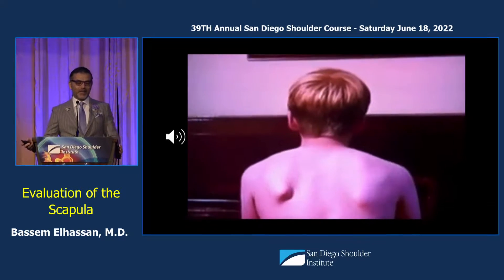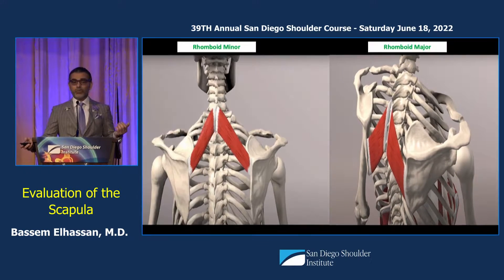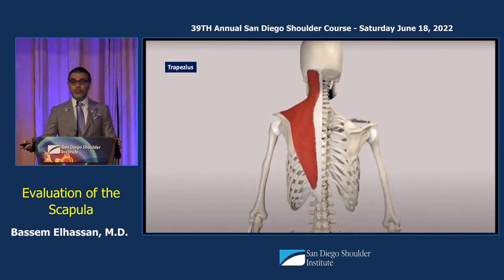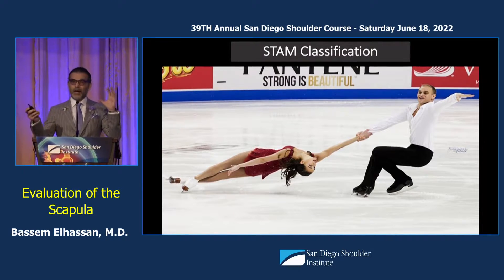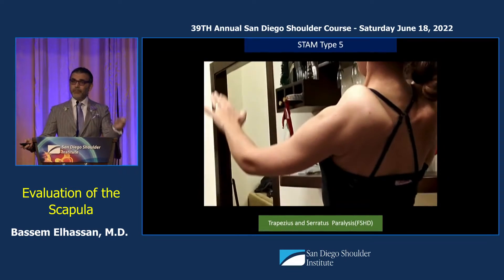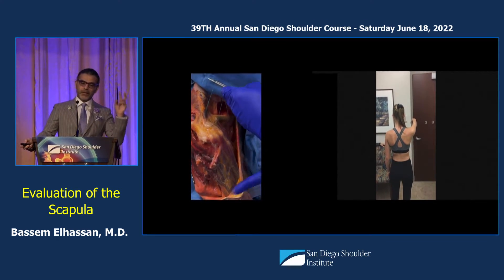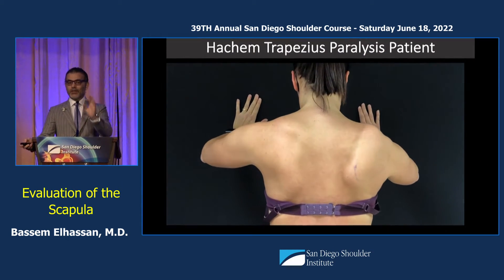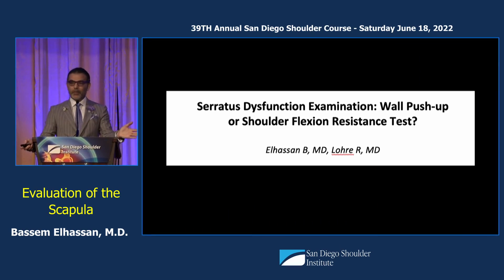Evaluation of the Scapula | Bassam Elhassan, MD | SDSI Shoulder Course CME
Topic: Evaluation of the Scapula

2022 San Diego Shoulder Institute, Shoulder Course: Bassem Elhassan, MD speaks on the evaluation of the scapula.

Dr. Elhassan talks about abnormalities around the ST articulation and to remember that dyskinesia and winging are only descriptive terms, NOT diagnostic terms.

In order to avoid confusion, any time there is an abnormality around the ST articulation, it should be called STAM: (ST Articulation Motion)

Bassem Elhassan, MD also discusses the following:
-  Shoulder joint make up of 3 joints and 1 articulation.
-  Muscles that can cause problems with articulation.
-  It is important to know how the 6 muscles in the shoulder work together.
-  Classifications of STAM 1- 7 and how to differentiate between each.